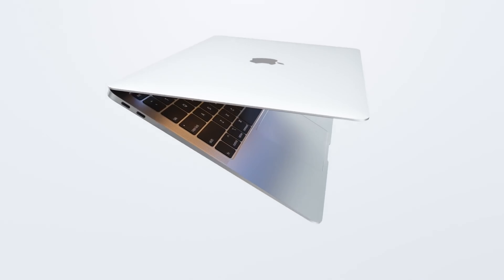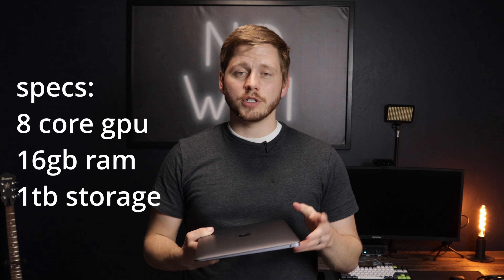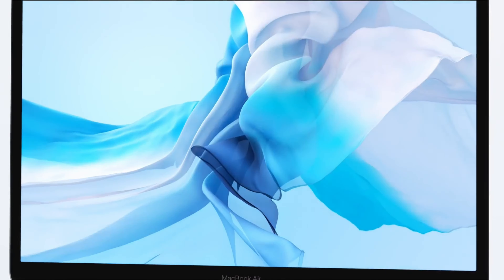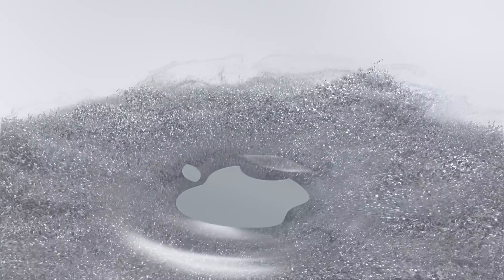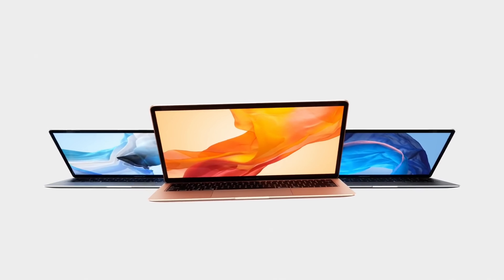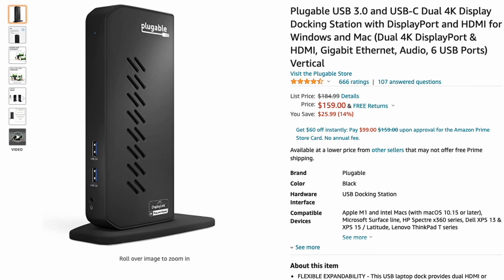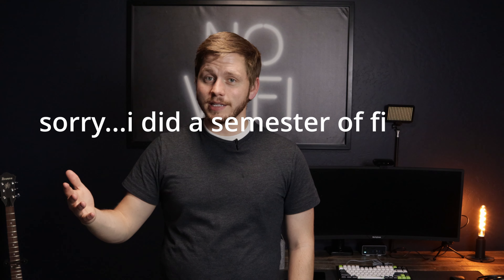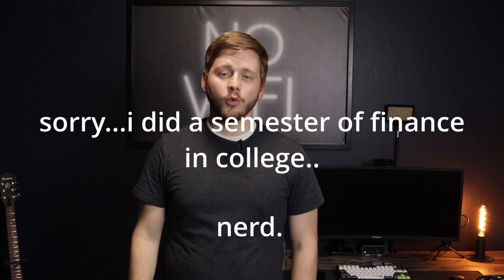M1 MacBook Air - Long Term Review